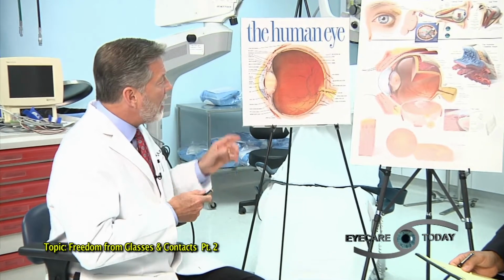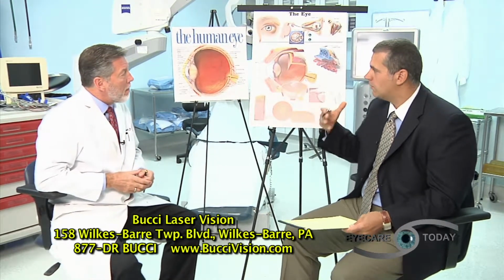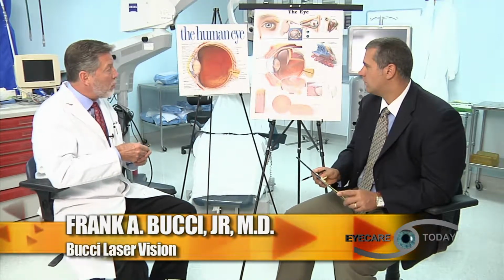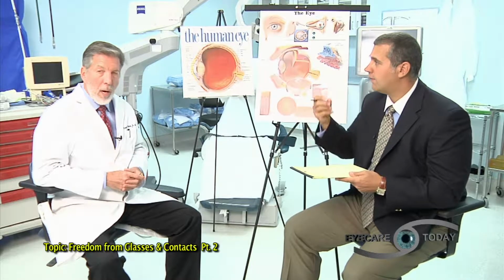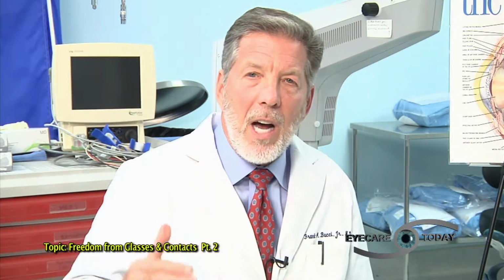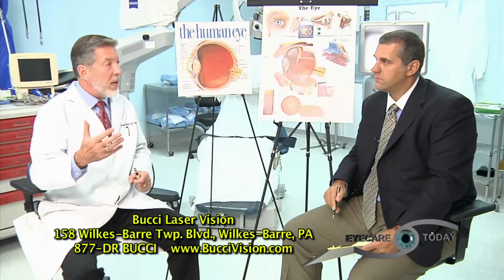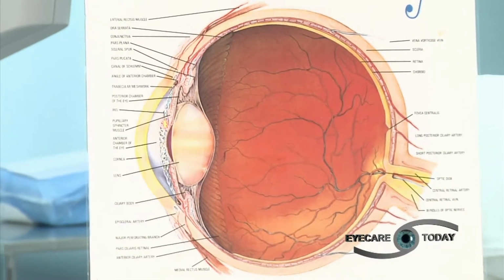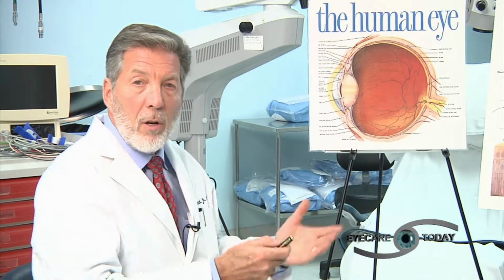Eyecare Today - Freedom from Glass & Contacts Pt. 2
Dr. Thomas Kislan from Hazleton Eye Specialists talk with Frank Bucci, Jr, MD from Bucci Laser Vision in Wilkes-Barre, PA who is an internationally recognized expert in refractive surgery, LASIK and cataract surgery.